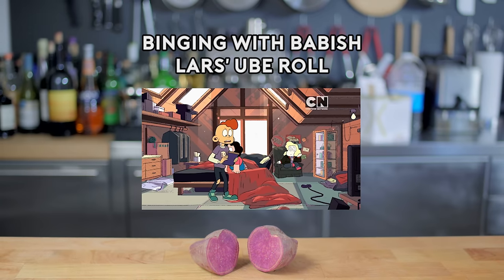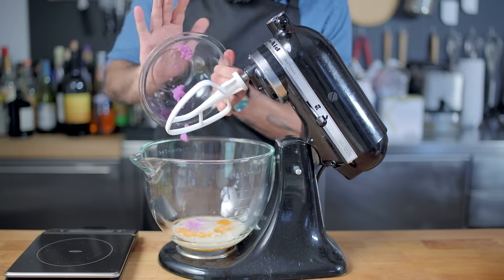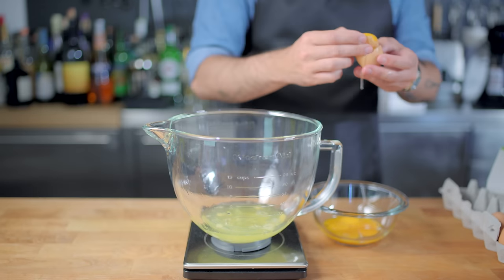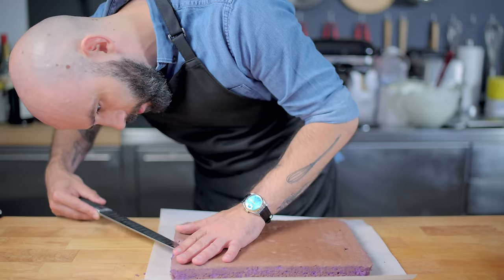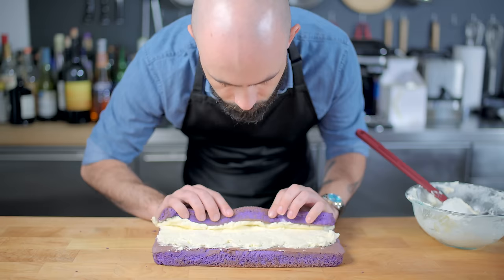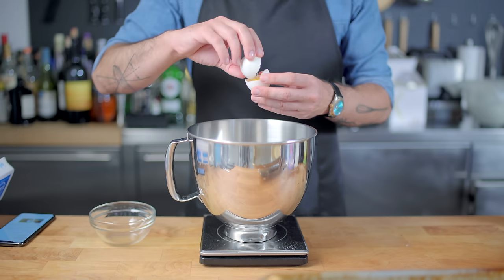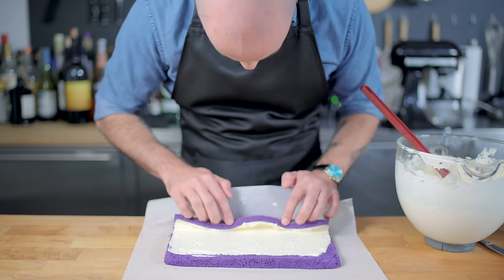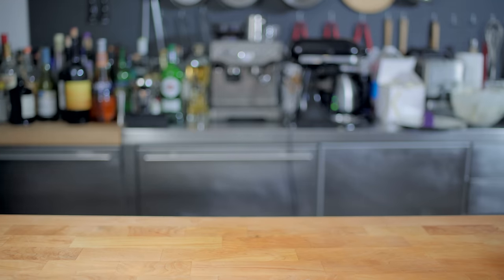Binging with Babish: Ube Roll from Steven Universe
This week, Lars Barriga makes a reflection of himself in the form of a neon-purple sweet potato roulade.  Beach City's resident grouch is no slouch in the kitchen, so no wonder it takes me 8+ tries to get the friggin thing right.  Baking is hard, guys.